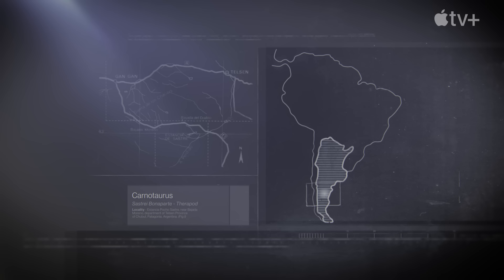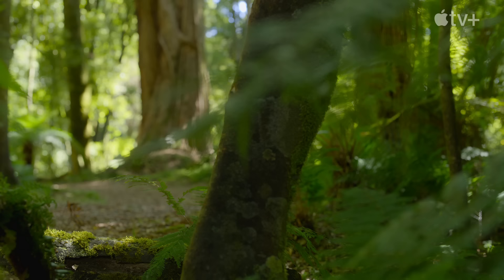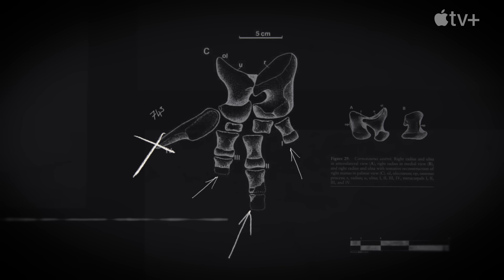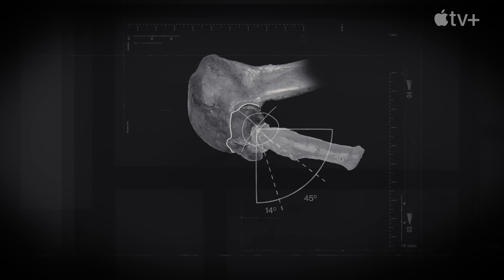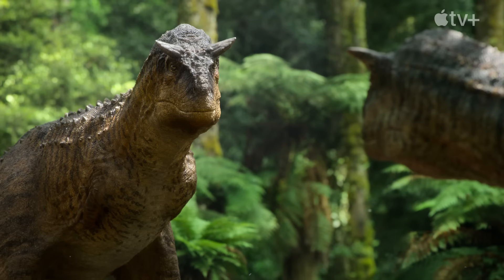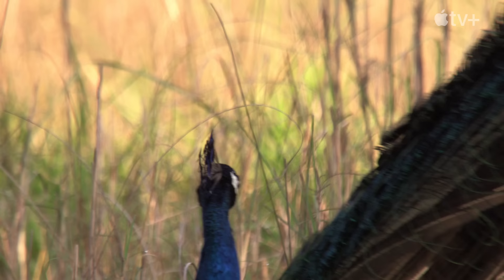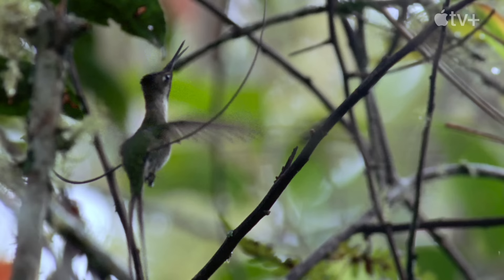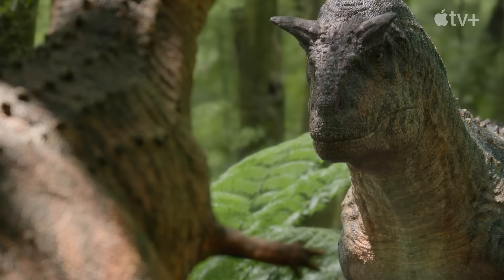Prehistoric Planet — Armed for Seduction? | Apple TV+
A tiny pair of limbs with a big role to play. Watch Prehistoric Planet on Apple TV+ to explore dinosaurs like you’ve never seen them before.

Experience the world of dinosaurs like never before in this epic five-night event, from Executive Producer Jon Favreau and the producers of Planet Earth. Featuring David Attenborough, Prehistoric Planet is now streaming on Apple TV+